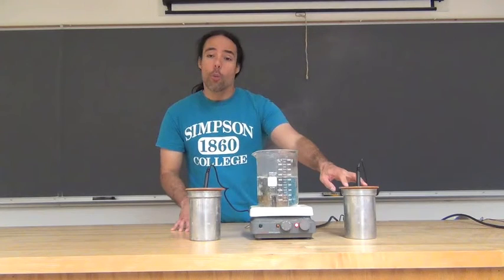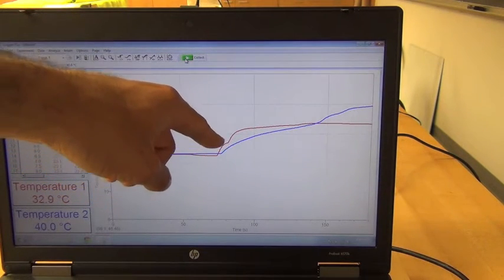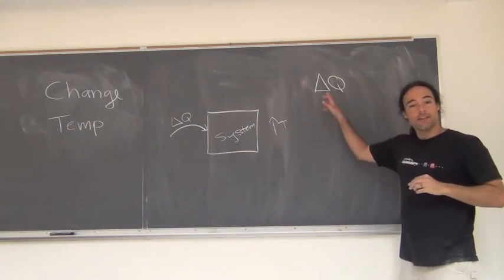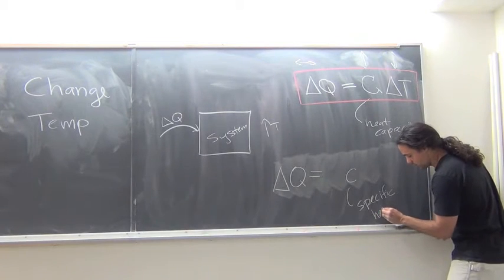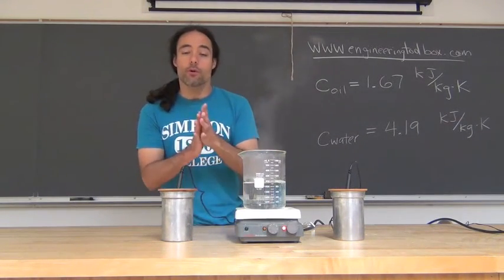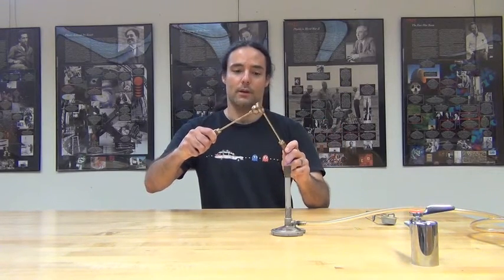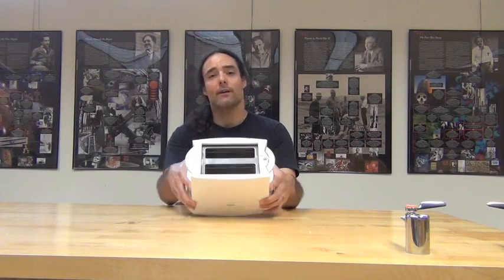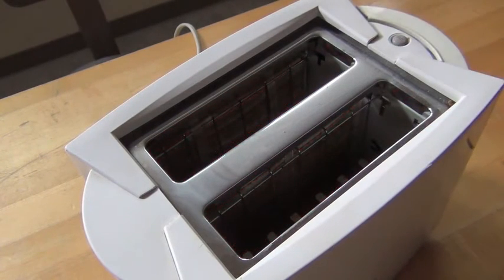PHY-151 Lecture 23: Thermal Physics VI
PHY-151 Lecture 23.  Topics include specific heat, thermal expansion, blackbody radiation, and phase changes.